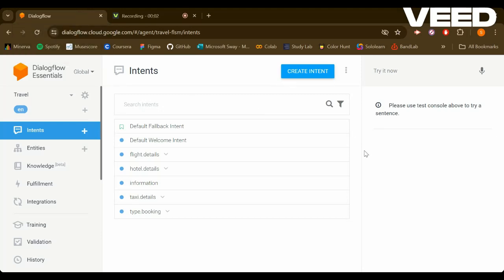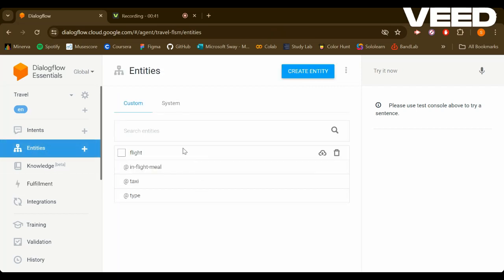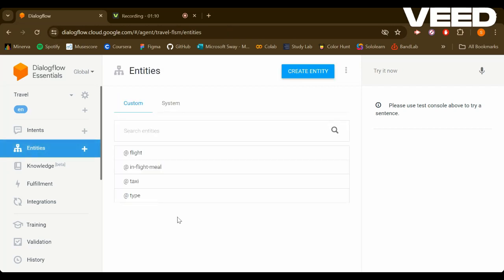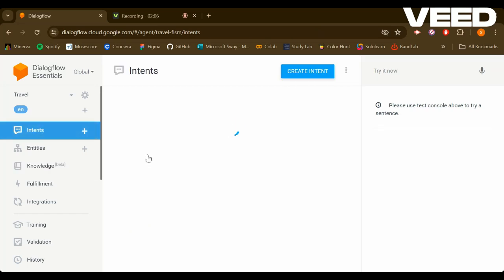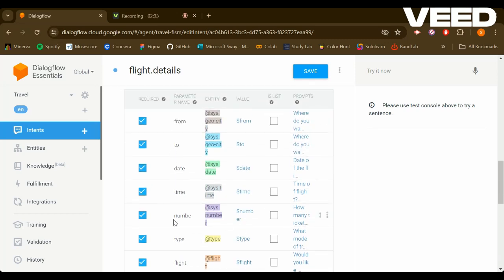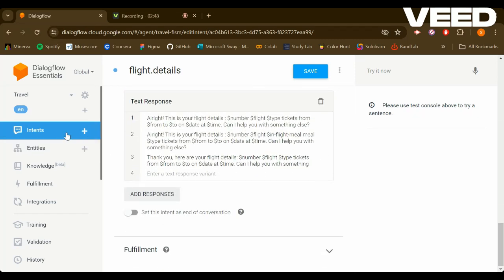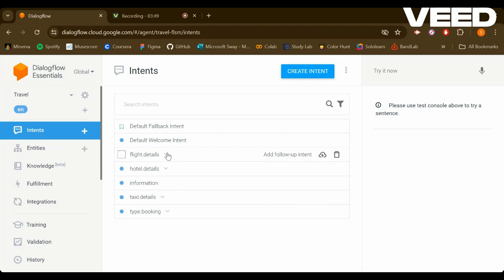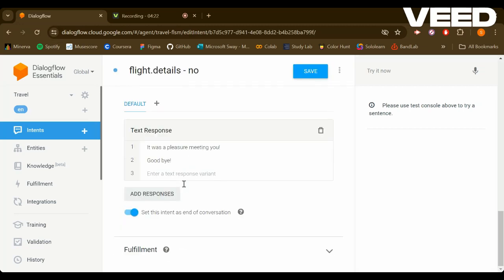Dialogflow | Travel Chatbot